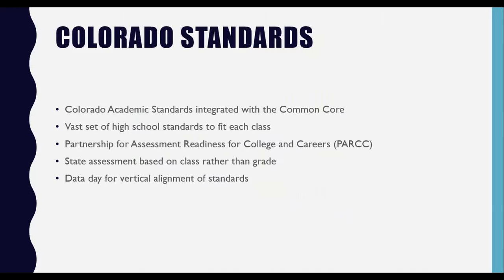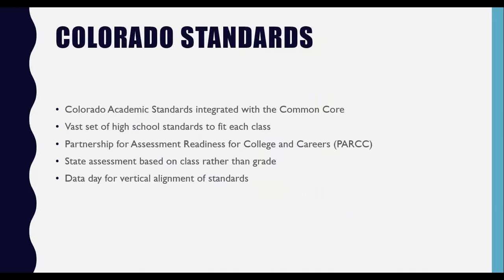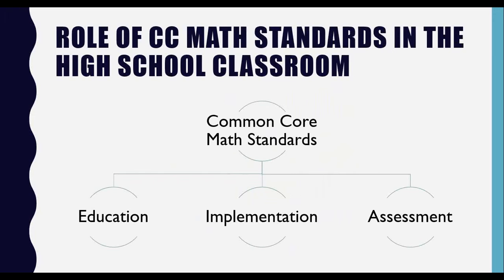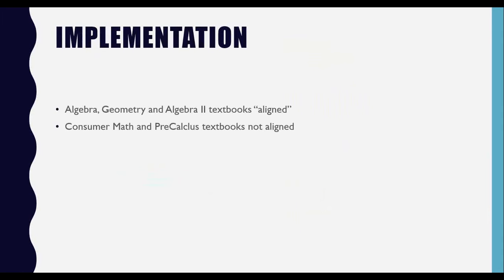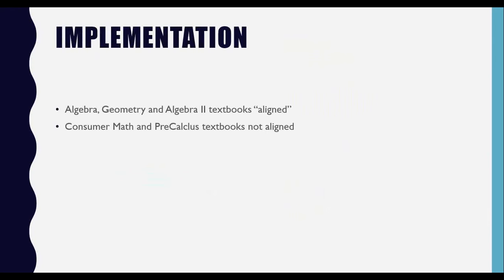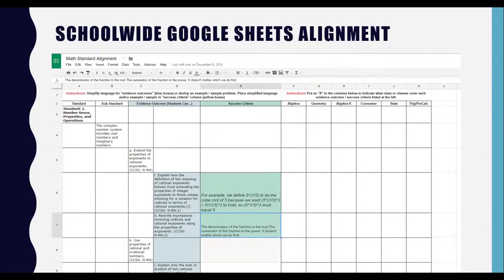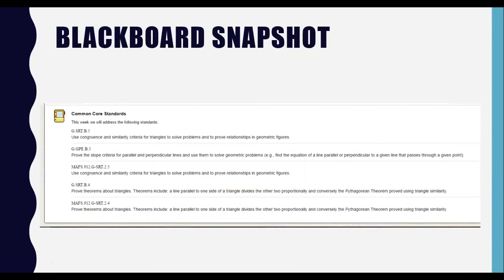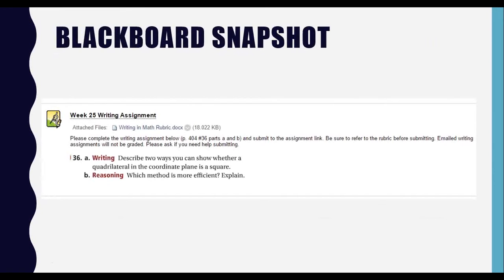Week 1- The Role of Common Core Standards in the HS Math Classroom